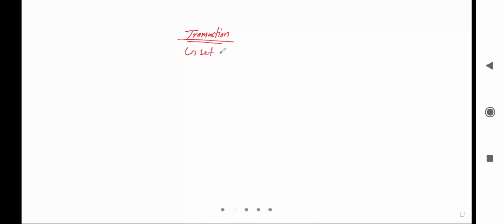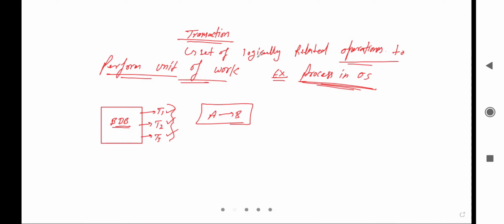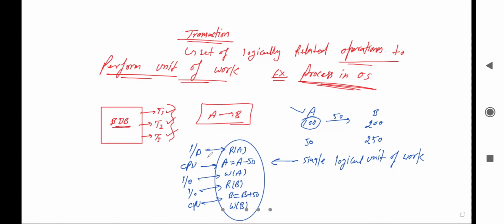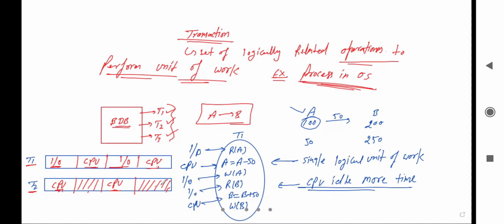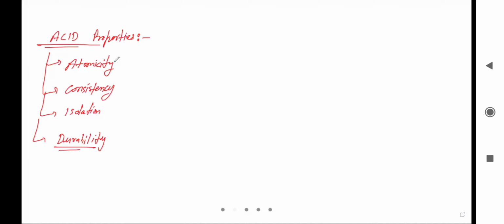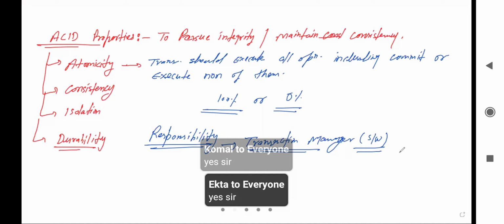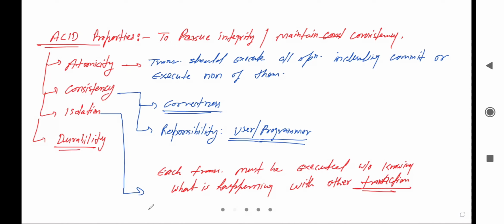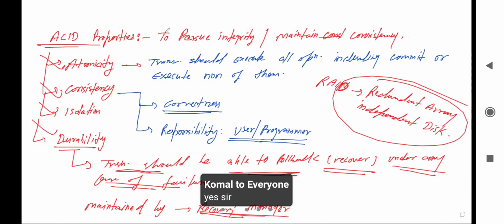DBMS LEC 27